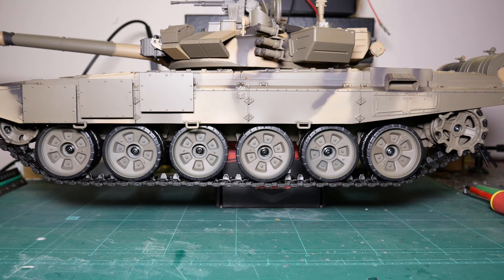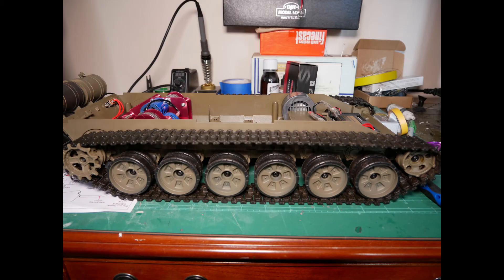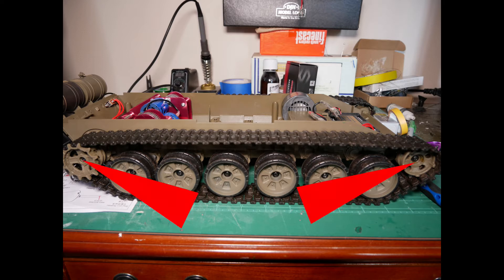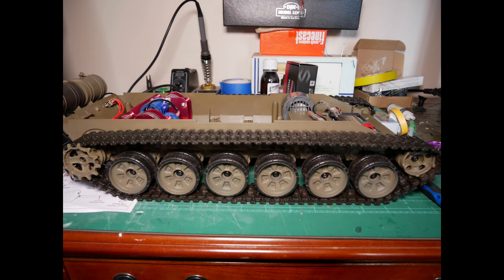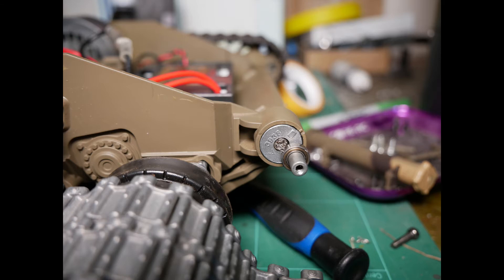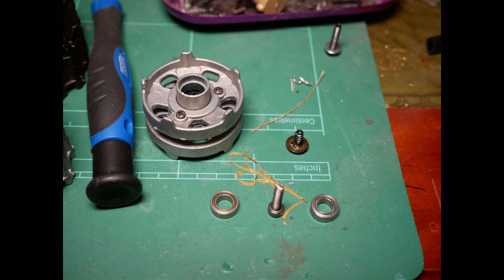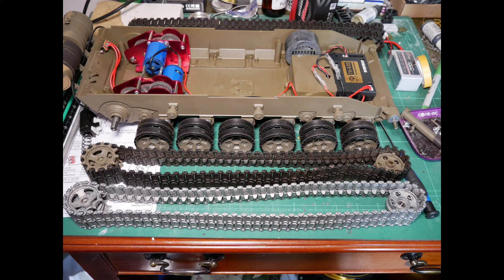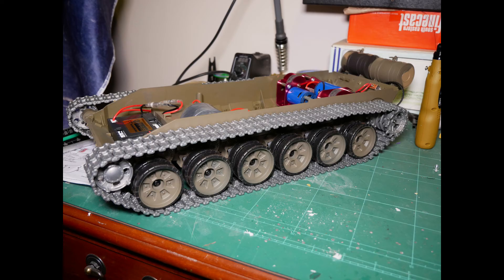T90 track upgrade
How to upgrade your Heng Long T90 tracks to metal.